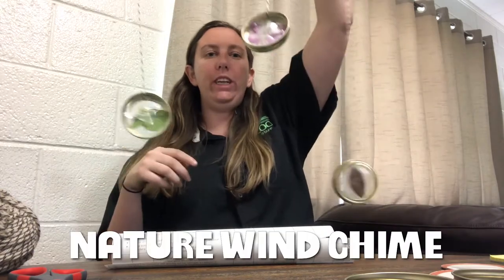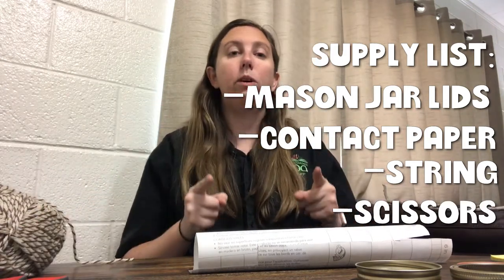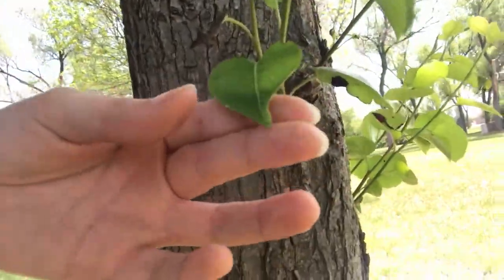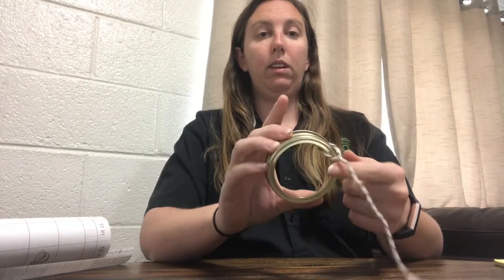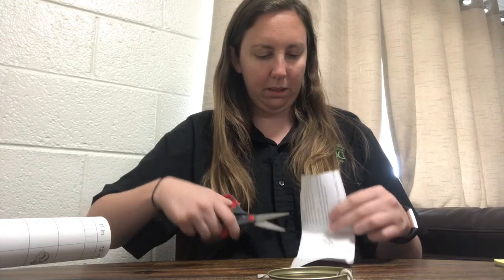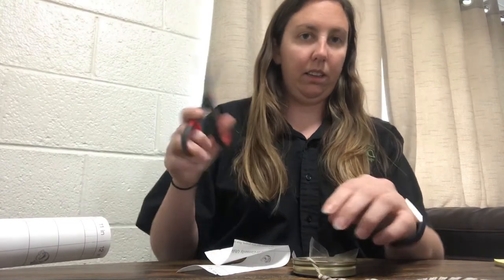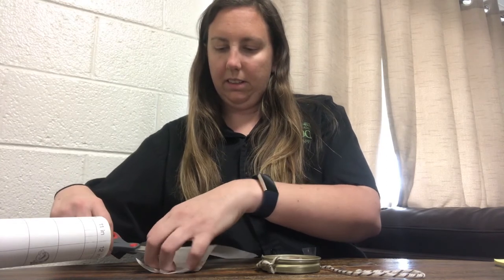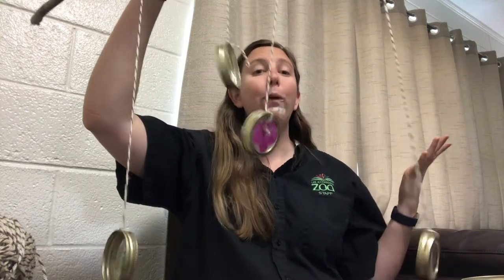Nature Play ZOOcation at Lee Richardson Zoo - Wind Chimes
Join Education Specialist Julianne as she demonstrates how to make a fun wind chime showcasing natural items you can find around your yard.